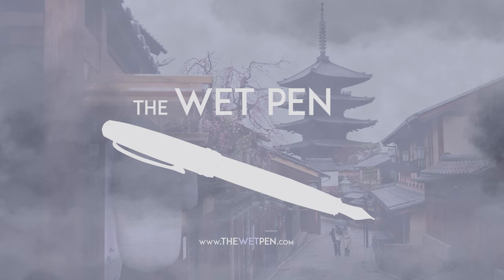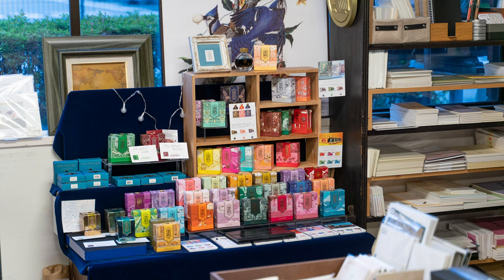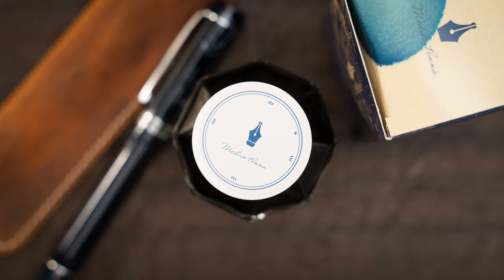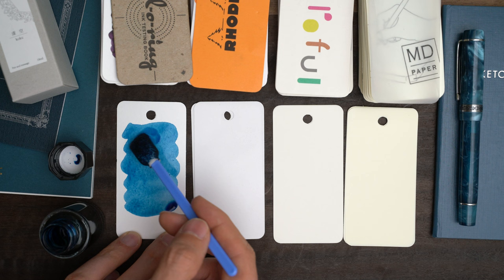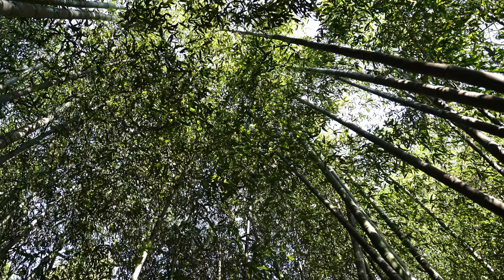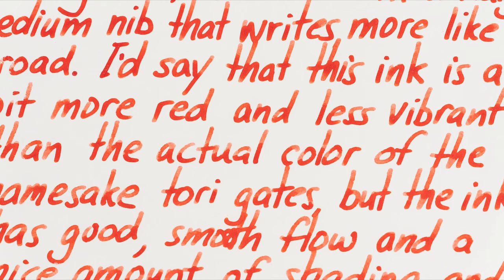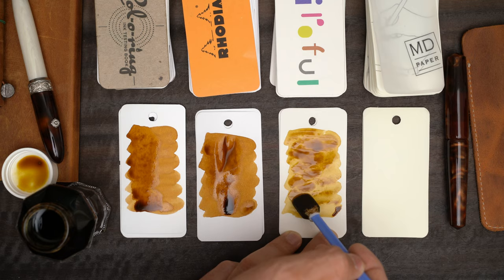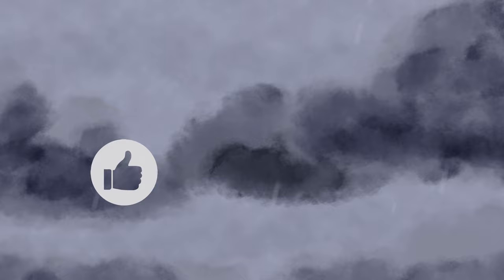Hunting for Japanese Exclusive Inks: Part 6, Kobe and Kyoto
In this (almost) final video of my Japanese fountain pen ink series, I explore Pen and Message in Kobe, and TAG Stationery and Angers in Kyoto, and test the inks that I discovered there.